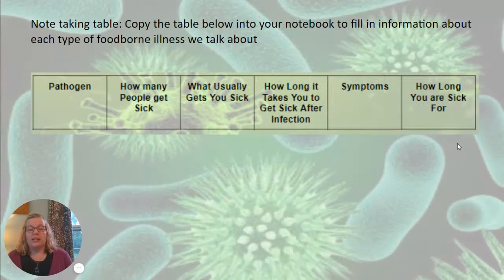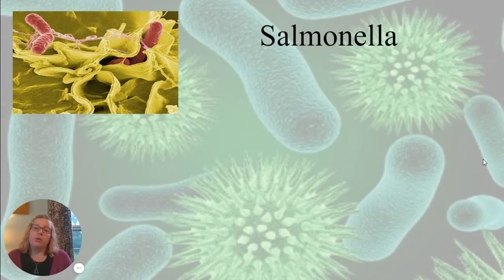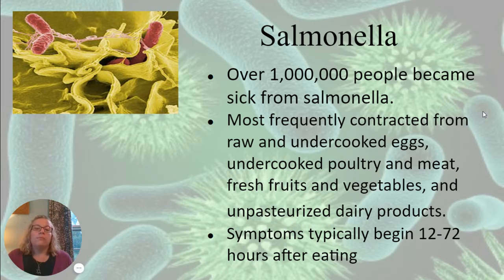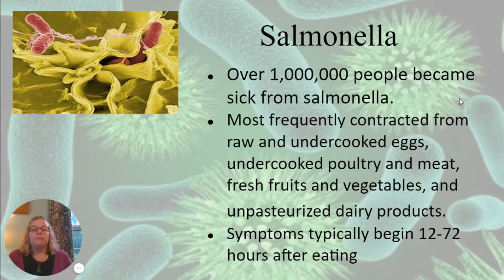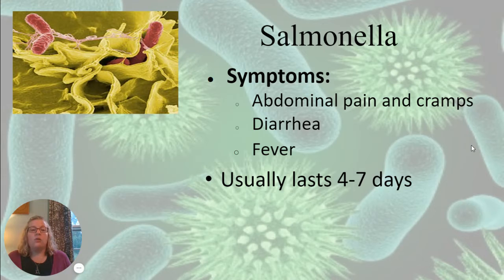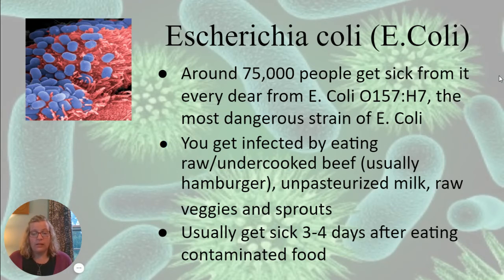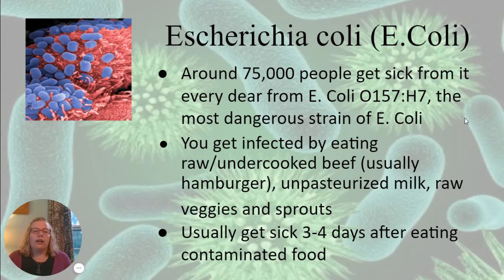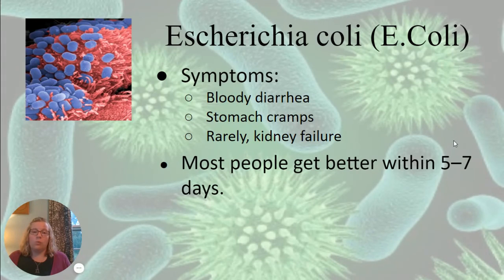Food Science- Specific Bacteria that Cause FBIs - Part 1